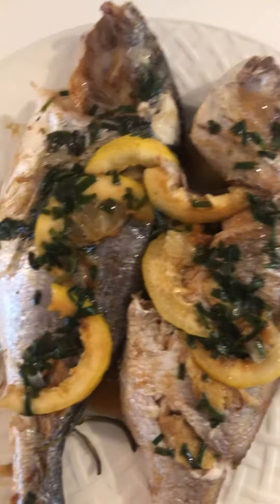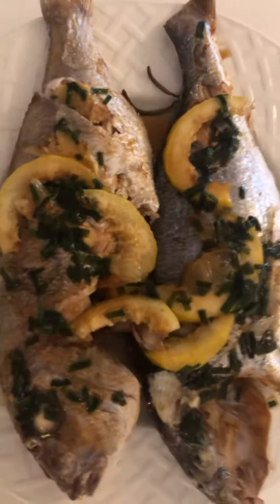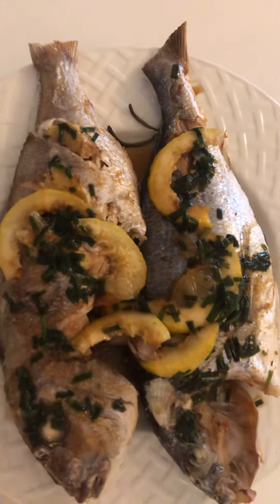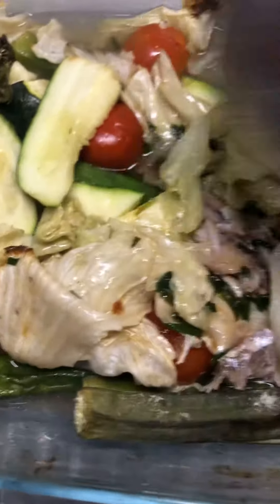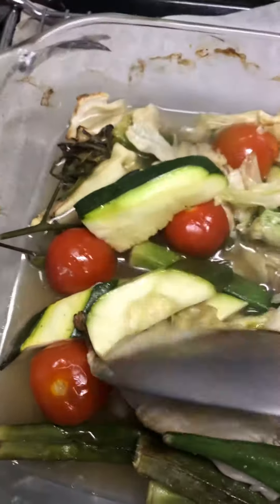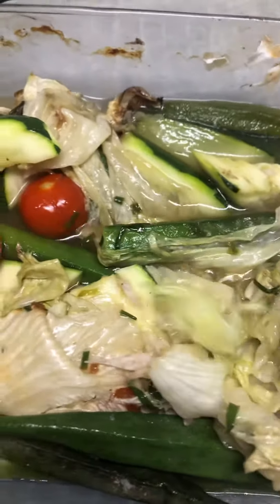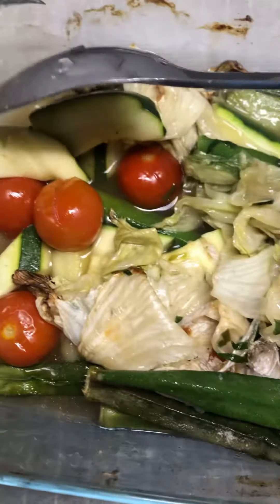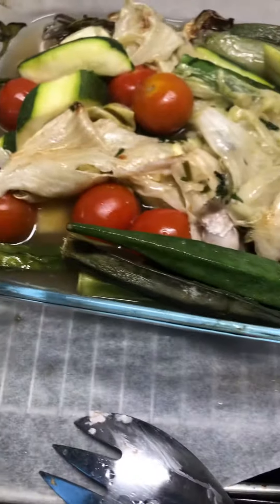How do I cook Golden fish Dorada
How do I cool golden fish Dorada freshly froom the oven I cook fon only15 minutes with salt lemon and ginger and sprinkle with spring Union and two spoon of soy souce yummy eat while still hot